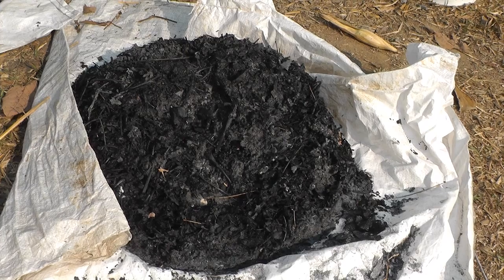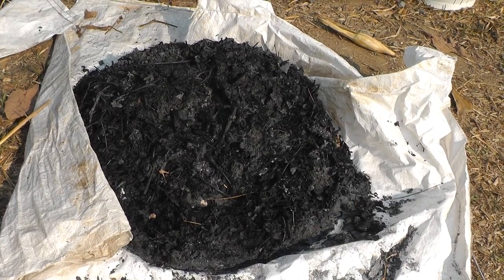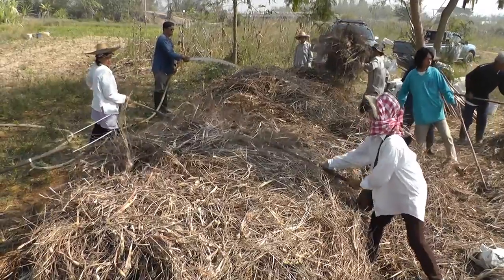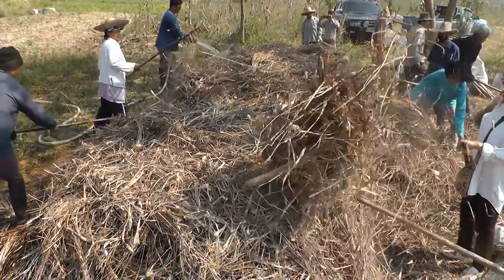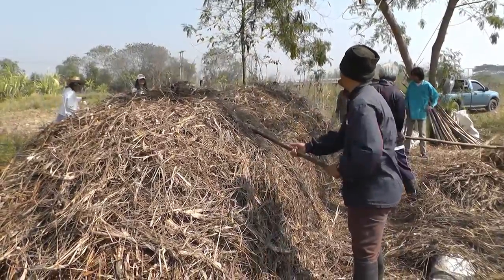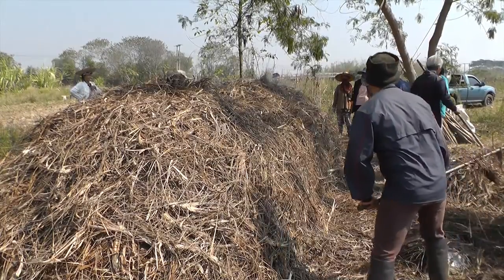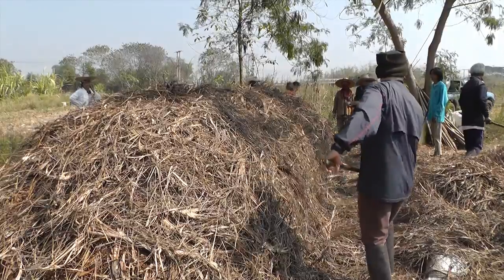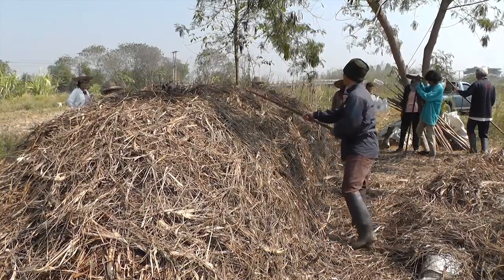How To Make Biochar Enhanced Compost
In this video we show you how to make Biochar Enhanced Compost. This compost can be used to improve soil conditions and yields for farmers everywhere.

Decades of strip-cut logging, traditional flooded paddy rice propagation, field burning, over farming and heavy use of fertilizers have destroyed Phrao’s once vibrant ecosystem.

Mountainsides are scarred by steep, barren corn fields and the valley’s exhausted soils force farmers to depend heavily on artificial fertilizers. These chemicals are now destroying soil fertility, poisoning fish ponds and no longer stimulating the yields they once did, while squeezing farmers’ slim profits with their high costs.

All Warm Heart designs, videos, training materials, brochures and other publications are available under standard Creative Commons licensing rules. Please recognize the work we have put into our materials when you use them and please remember, they are part of the public domain, not to be privatize for personal, organizational or corporate profit.